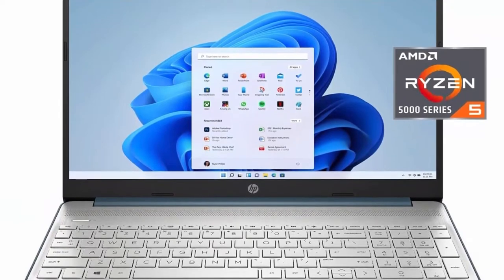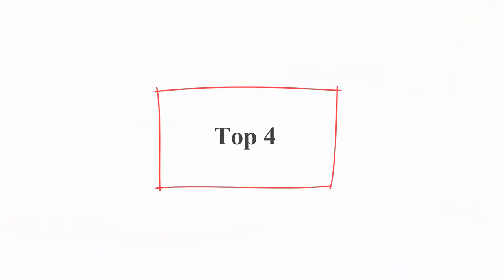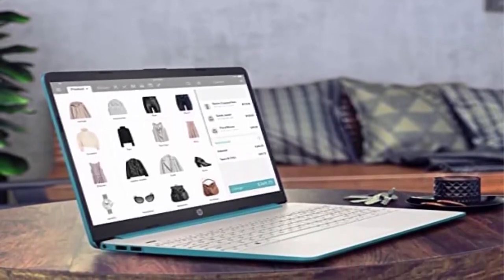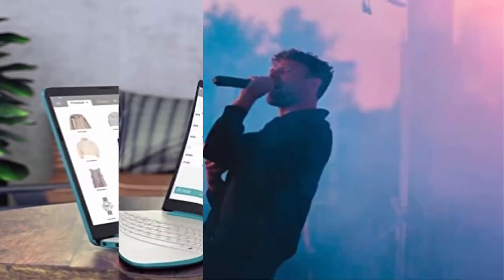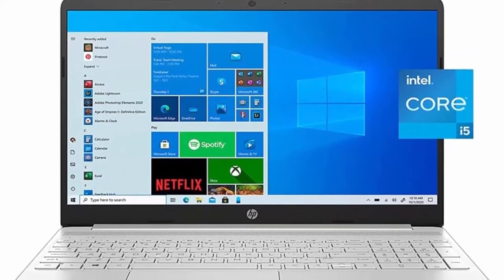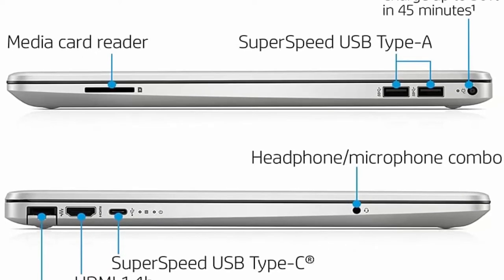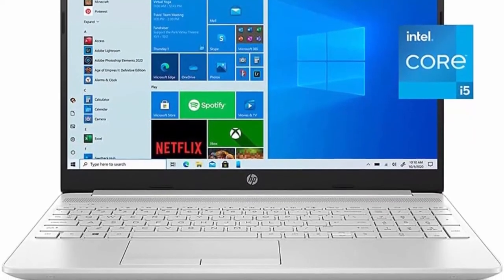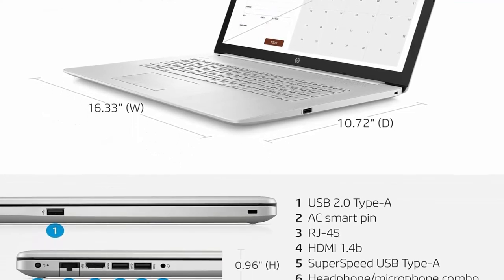✅ NEW HP Laptop Computer 2022, Reviews & Buying Guide [ TOP 5 ]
👉 Top 5:  Newest 2022 HP 15.6" FHD Micro-Edge Laptop, AMD Ryzen 5 5500U 6-core(Beat i7-1160G7, up to 4GHz), 16GB RAM, 512GB PCIe SSD, AMD Radeon Graphics, WiFi, HDMI, Fast Charge, Windows 11, w/3in1 Accessories

👉 Top 4:  2022 Newest HP 15.6" FHD Micro-Edge Laptop, AMD Ryzen 5 5500U (Beat i7-1160G7, up to 4GHz), 16GB RAM, 1TB PCIe SSD, HDMI, Fast Charge, Windows 11, with Z&O HDMI Cable (16GB RAM|1TB SSD)

👉 Top 3:  2022 HP 15.6" FHD Laptop Computer, 11th Gen Intel Core i5-1135G7 (Beats Intel i7-1065G7), 32GB RAM, 1TB SSD, Intel Iris X Graphics, HD Webcam, Bluetooth, Win 10, Silver

👉 Top 2:  2022 HP Pavilion 17.3 inch IPS FHD Laptop, Intel Core i5-1135G7 (Beats i7-1065G7), Intel Iris Xe Graphics, 32GB RAM, 1TB PCIe SSD, Backlit Keyboard, WiFi 5, Long Battery Life, Webcam, Windows 11

👉 Top 1:  HP Pavilion 15 Laptop, 11th Gen Intel Core i7-1165G7 Processor, 16 GB RAM, 512 GB SSD Storage, Full HD IPS micro-edge Display, Windows 10 Pro, Compact Design, Long Battery Life

► Top 10 SMART ADJUSTABLE BEDS OF 2022   The ULTIMATE Guide! Watch This BEFORE Buying Adjustable Beds!
► Top 10 Best Newest Shower Panel Tower System In 2022 WATCH THIS BEFORE YOU BUY SHOWER PANEL TOWER SY